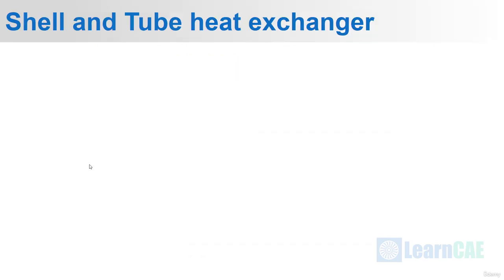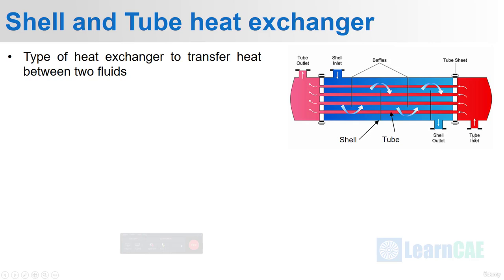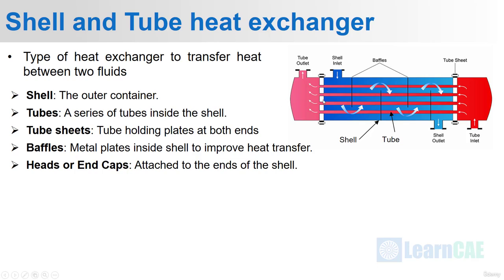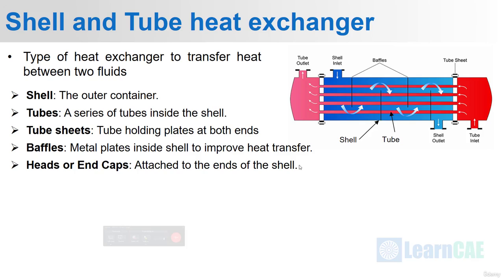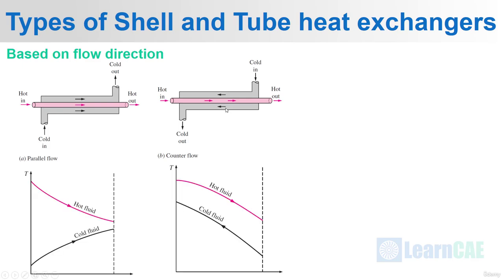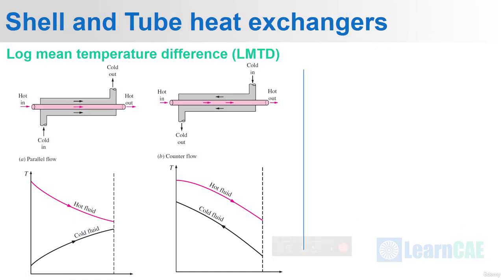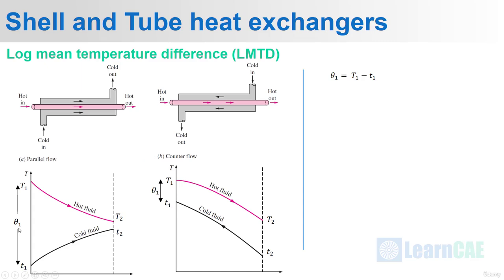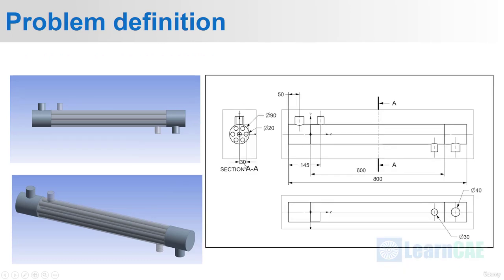(Ansys) Course 16: 6.1 Overview of Shell and Tube Heat Exchangers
6 - Heat Transfer in Shell-and-Tube Heat Exchangers